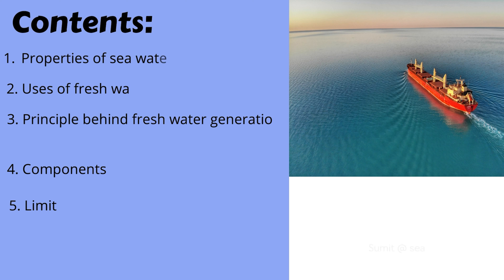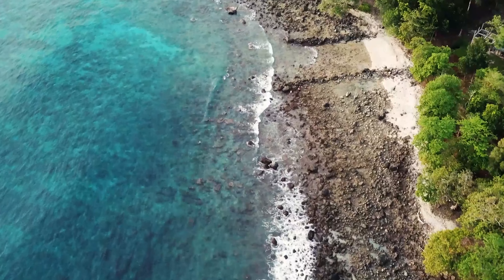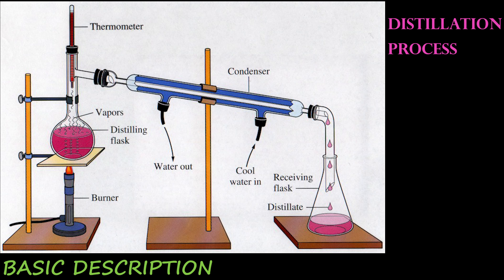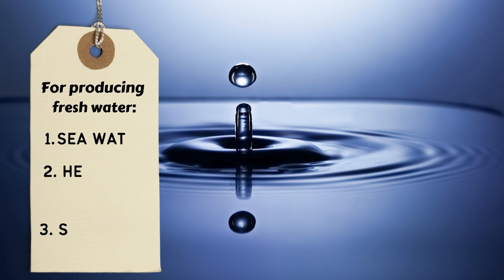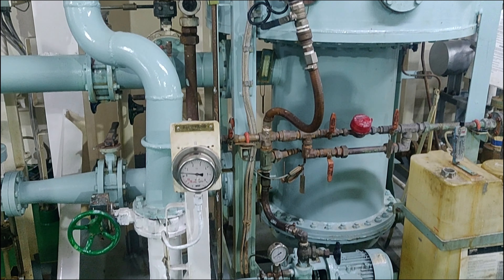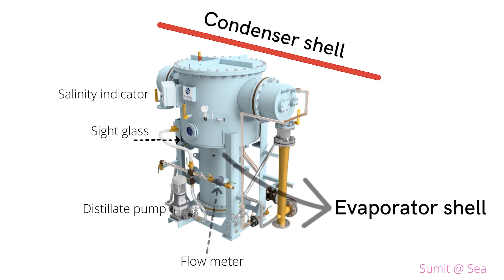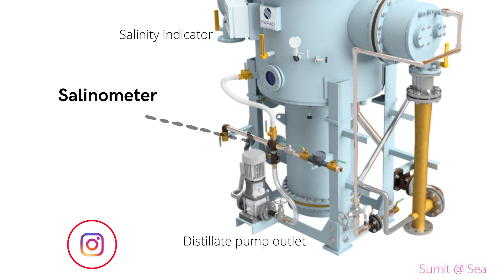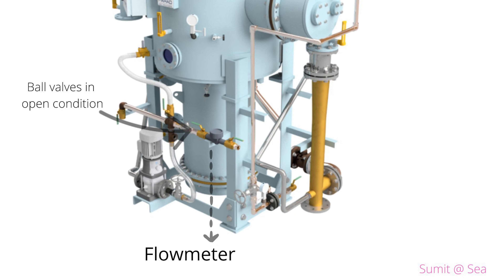Making FRESH WATER from Sea Water on a Ship | Fresh water generator | Merchant navy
In this video i have discussed, HOW FRESH WATER IS PRODUCED FROM SEA WATER AT SEA with the help of a machinery called "FRESH WATER GENERATOR".
Ships can produce around 15-50 Tonnes of fresh water per day depending on their sizes.

Timeline codes for this video:

00:00 Intro
00:07 Main
00:20 Content Highlight
00:39 Properties of sea water, limitations
01:08 Uses of fresh water onboard
01:31 Process involved in FW production, Basic principle
02:21 Production of Fresh water at sea
03:26 Components of Fresh water generator
05:11 Limitations behind producing FW at sea